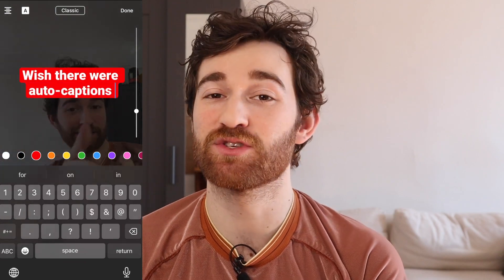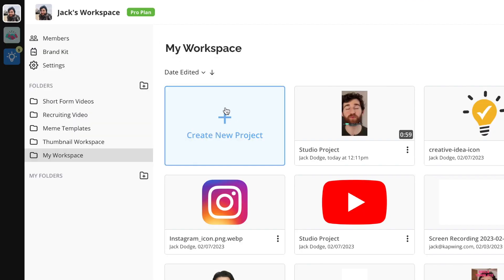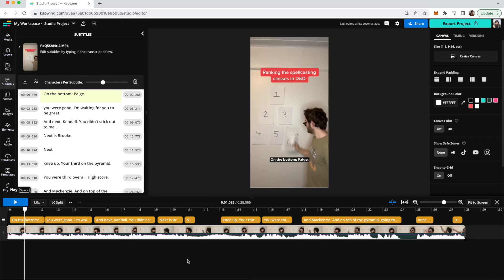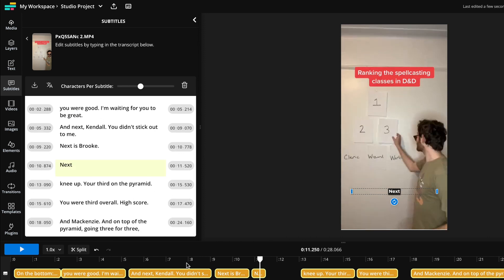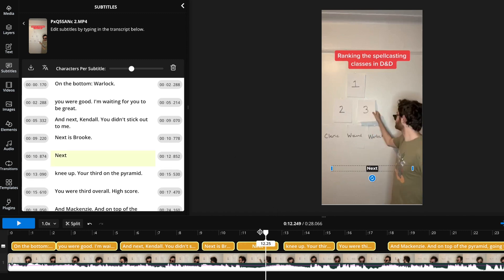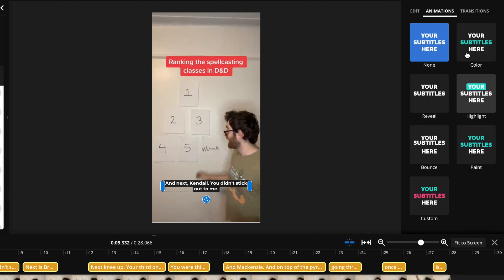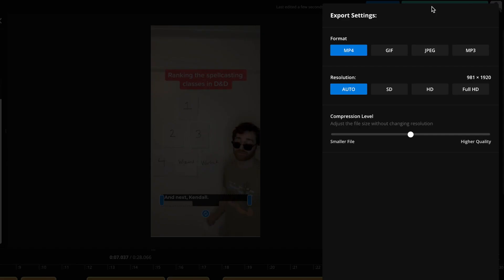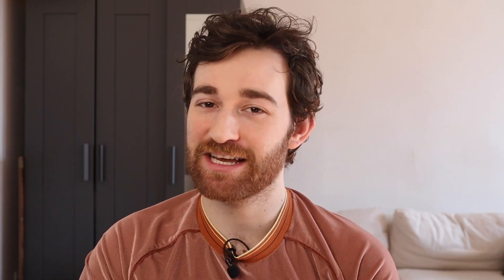How to Auto-Caption YouTube Shorts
Try Kapwing, the online video editor that speeds up your workflow

Captioning videos is one of the most important ways to make a video more engaging and accessible, but YouTube shorts does not have an auto-captioner! Trying to caption manually can be painfully slow, so today, we are going to show you how to auto-caption your Shorts using AI with an online video editor called Kapwing. With Kapwing, you not only can caption your videos in just a few clicks, but you can animate the text and customize it however you want.

YouTube Shorts doesn't have auto-captions 0:00
How to auto-caption using Kapwing 0:35
How to edit the auto-captions text and timing 1:21
How to make your captions animated and customized 2:30
Exporting and uploading to YouTube Shorts (+ SEO keyword tip!) 3:01